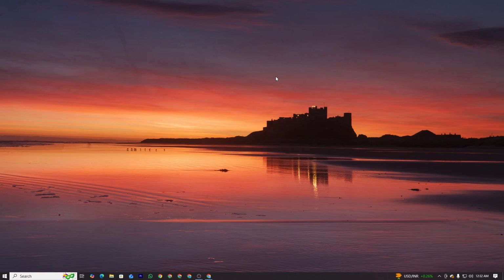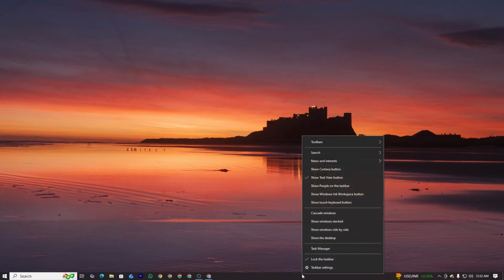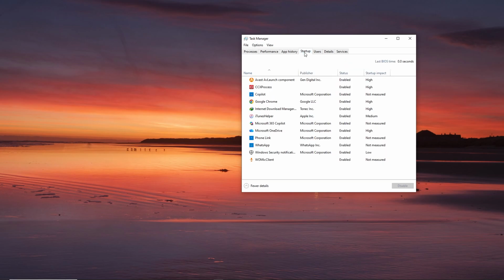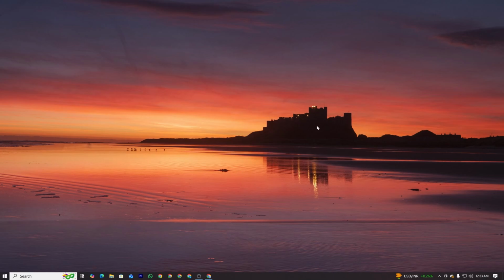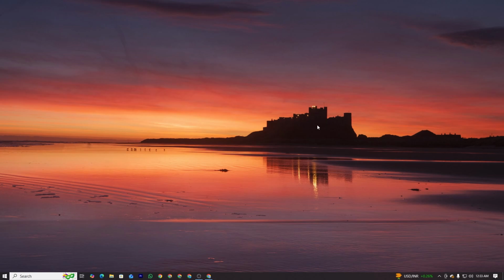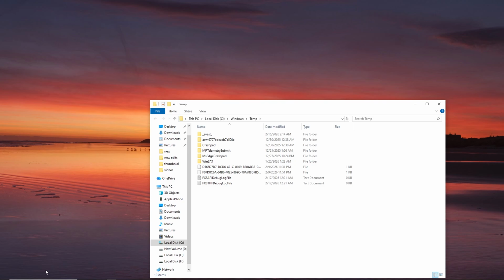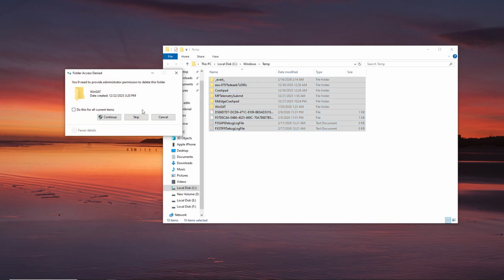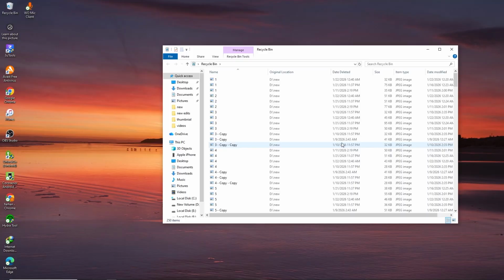How To Speed Up Windows 11 PC for Maximum Performance | 2026 Complete Guide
How To Speed Up Windows 11 PC for Maximum Performance is the ultimate 2026 guide for making your computer faster and more responsive. In this video, you'll discover the best Windows 11 optimization tips, including how to disable unnecessary startup apps, clean up storage, optimize system settings, update drivers, improve gaming performance, increase FPS, and reduce lag. We'll also show you how to boost boot speed, free up RAM, and adjust Windows performance options for smoother multitasking. Whether you're using a laptop or desktop, these simple tweaks can help improve overall speed without installing third-party software. Watch until the end for bonus performance tips that every Windows 11 user should know.

SEO-Optimized Hashtags